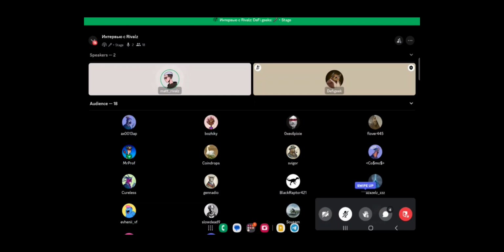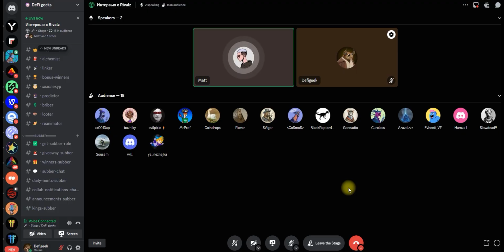Interview with Rivalz (English language)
0:00 Beginning
0:19 What is Rivalz
1:21 For example
2:56 Competitors
4:23 Team
7:30 Do you know NIM
7:56 Why Celestia Dym
9:22 Initia maybe
10:08 Is Rivalz safe
11:53 Why Axelar
12:27 How much have you raised
13:10 Key metrics for investors
15:25 When can I use my Rivalz nods
15:49 Why 7% for airdrop
17:38 Where to buy node
18:16 Advisers
19:36 Tokenomics explanation
22:15 Bonus for node holder
22:34 Second testnet
23:54 Is it safe to install
25:44 Galaxy testnet
26:54 Superagent
27:49 Sibil war
29:25 Best way to invest
30:32 Fear of node
32:18 NFT from testnet
32:42 Utility of token
34:17 Airdrop from Riz
34:44 Good and bad airdrop
36:19 Criteria of airdrop
37:34 Airdrop for NFT
39:30 When NFT from RIvalz
40:07 Do you like NFT
40:46 Earn money
42:14 Devs searching
43:52 Favourite AI apps
44:50 Favourite AI in Web3
45:32 Thank you

Моя NFT Member Gen1 коллекция для входа в дискорд

Биржа Gate под Eclipse. Работает c Neutron

❌ Отказ от ответственности:
Торговля криптовалютой - это очень рисковое занятие и вам нужно несколько раз подумать, перед тем, как начать торговать.
Информация из видео не является финансовой рекомендацией. Все риски лежат только на вас.
Автор и канал не несут никакой ответственности за принятые вами торговые и инвестиционные решения и за любой ущерб, связанный с использованием информации, размещенной в видео.